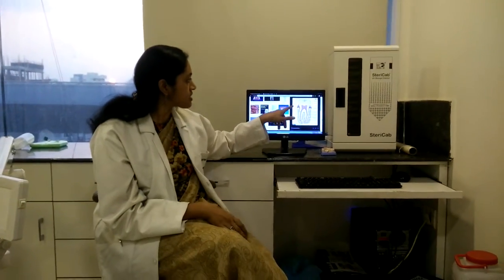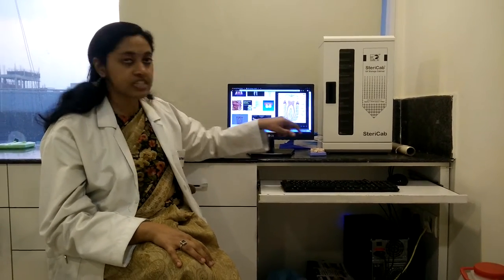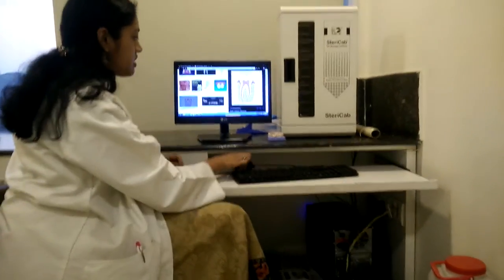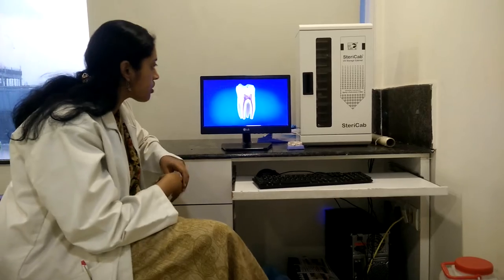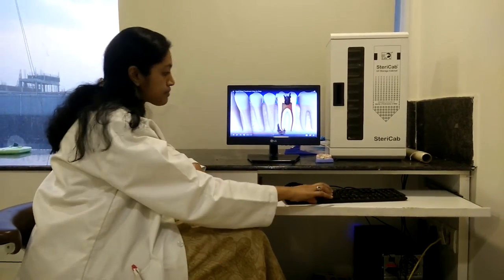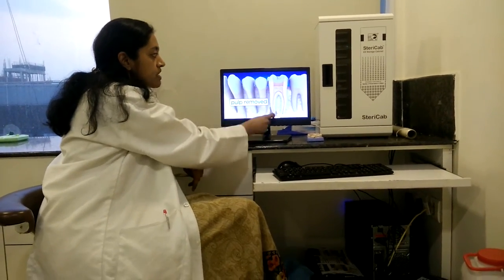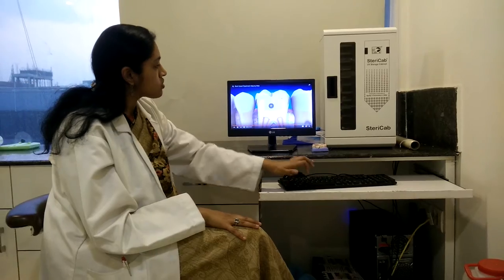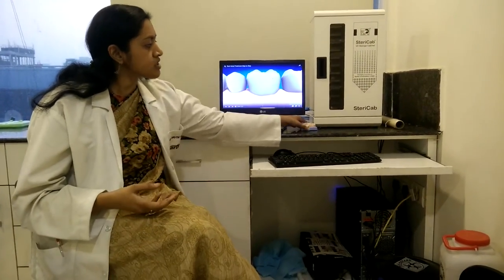II Partha Dental Clinics II Root Canal and Dental Crowns by Dr. Sruthi